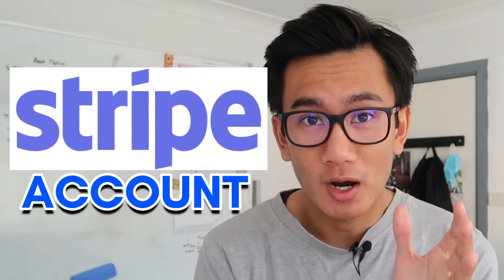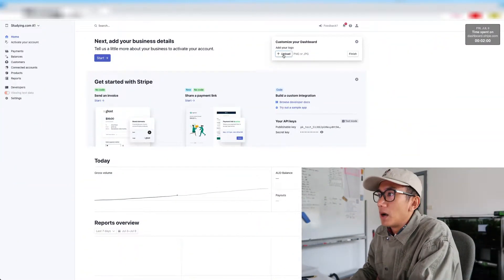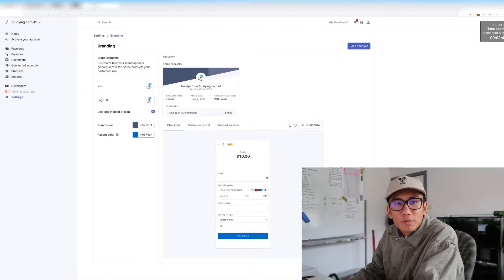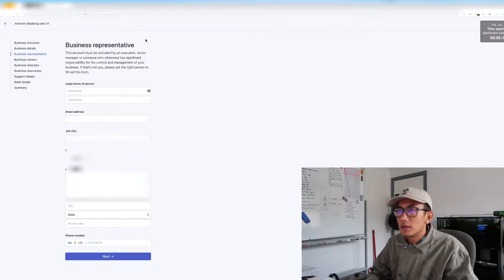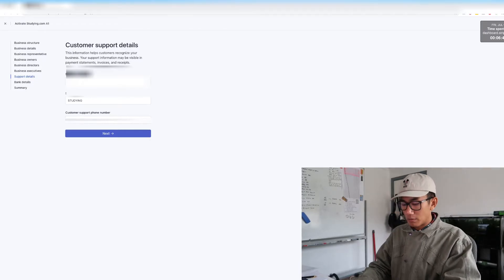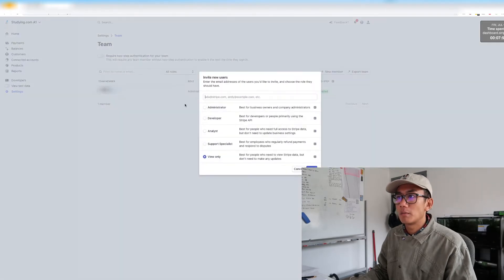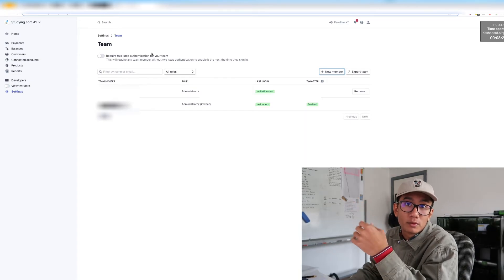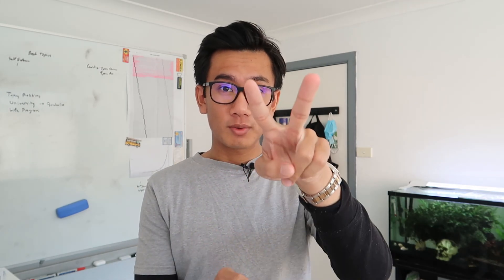How to Create Stripe Account | Quick Tutorial | Andy Mai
A Stripe account is a lot like a bank account. You can create multiple Stripe accounts for your products or businesses. When you collect payments in other currencies, Stripe converts the money into your account's currency. You can even transfer the money from your Stripe account to your bank.

It is basically the best way to manage your multiple bank accounts. So in this quick tutorial, I will walk you through the EASIEST way to create and set up a Stripe Account!

Answering ALL Questions, Mentorship Requests, Video Requests, Help
- @andyqmai (instagram)